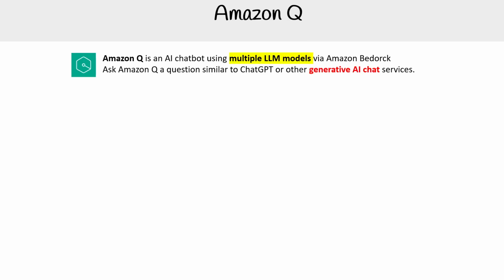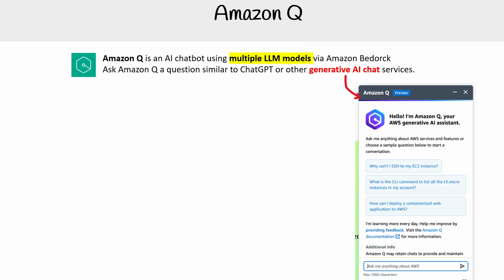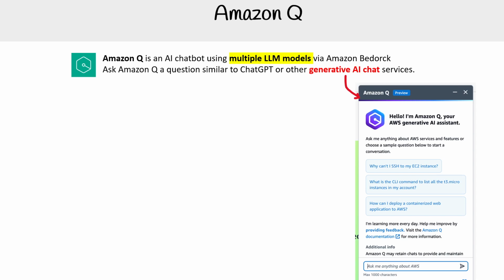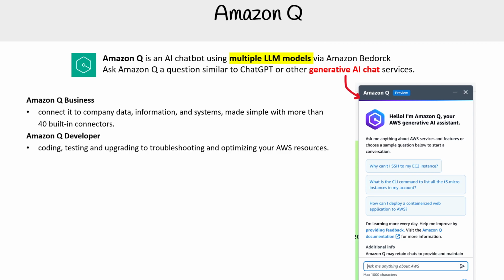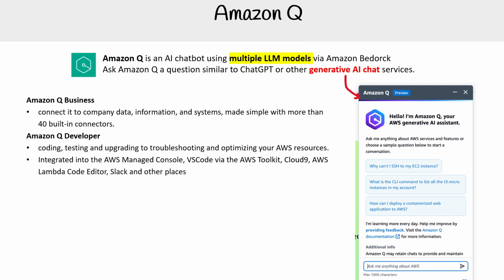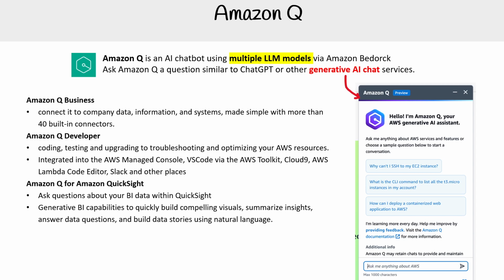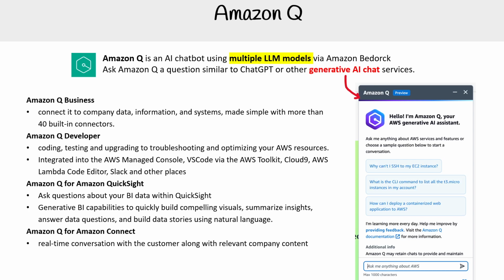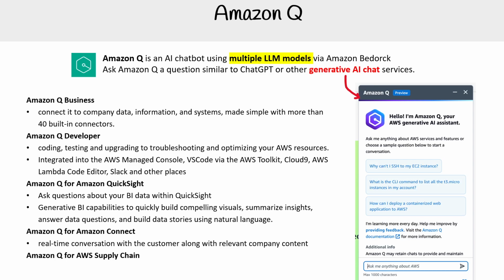Introduction to Amazon Q: AI-Powered Developer Assistant - AWS AI Practitioner AIF-C01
In this AWS AI Practitioner AIF-C01 course video, we introduce Amazon Q, an AI-powered developer assistant that helps with code-related tasks. Learn how Amazon Q can boost productivity by providing intelligent suggestions and support during development.

Key Topics:
- What is Amazon Q and how does it assist developers?
- Features of Amazon Q for improving coding efficiency
- Practical examples of using Amazon Q in software development